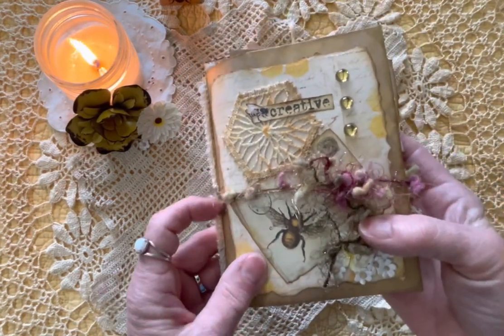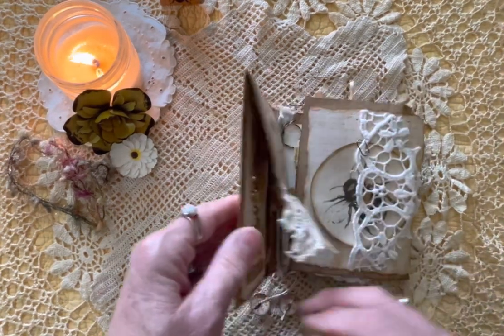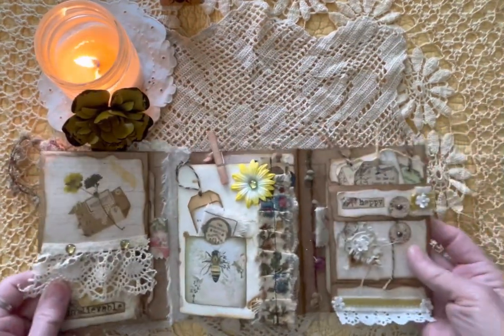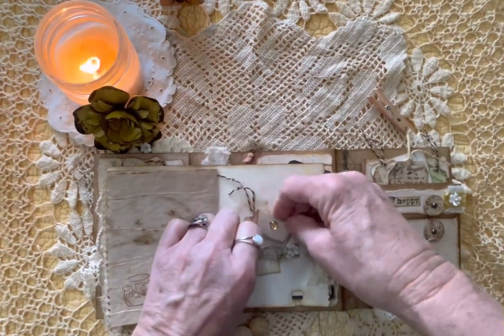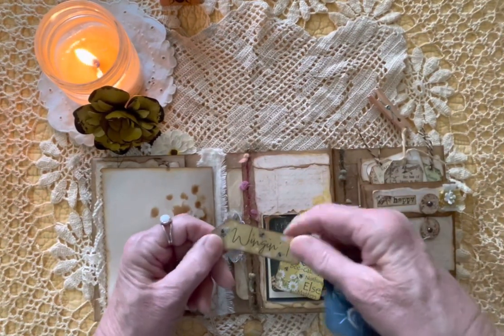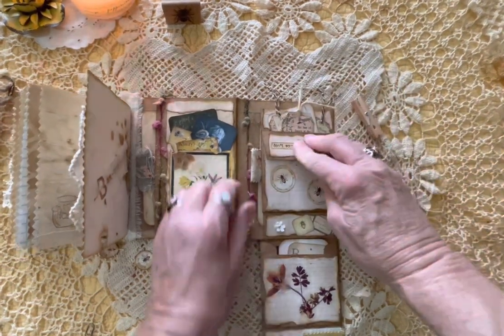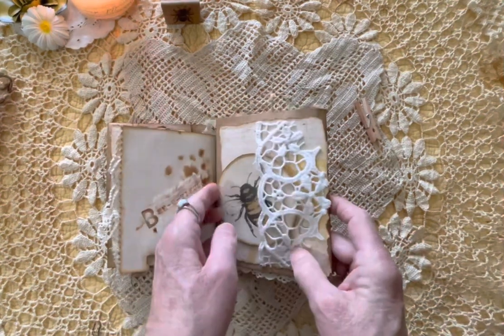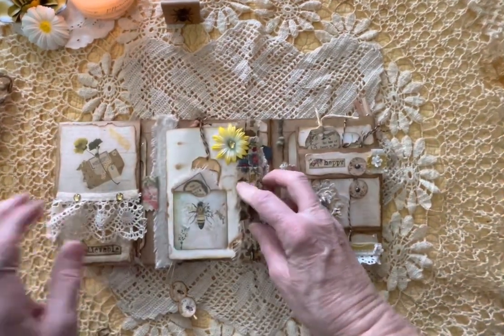❤️SOLD❤️ The BEE-utiful Bee Flip Flop Folio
This is definitely a keeper! This lovely bee themed flip folio is just filled with fantastic finery. There’s so many things to see, and so many places to put things, make notes and save those wonderful memories of our pollinators. It’s available while it lasts on our Etsy shop